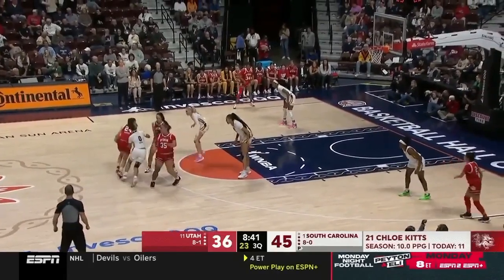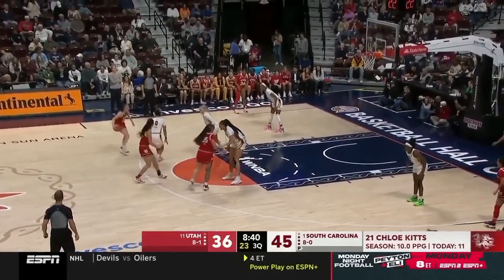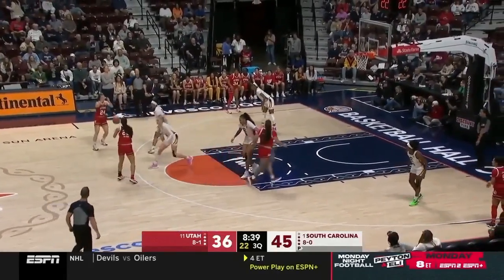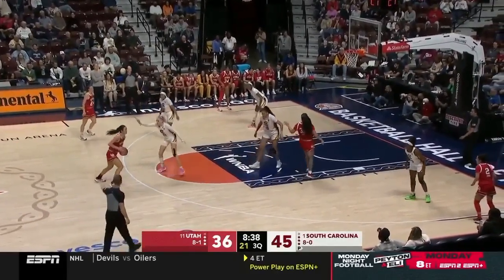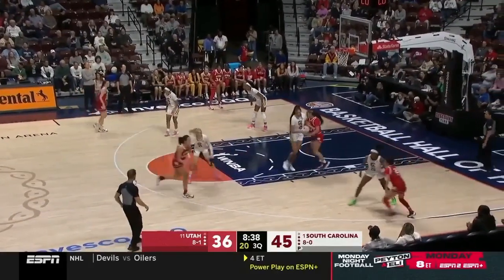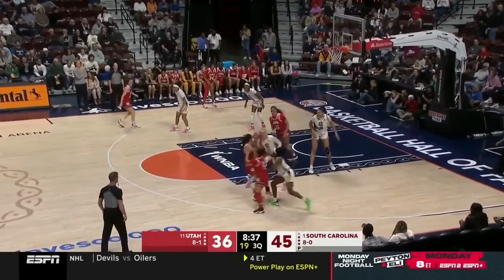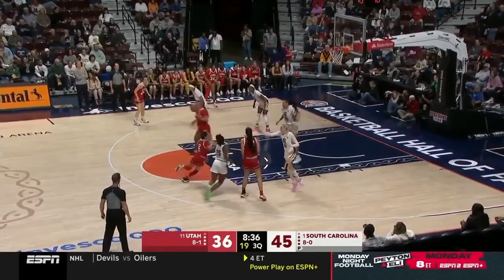Play 22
We have staggered screen action by Red in the middle of the floor.  The screeners are in legal position and White 0 has time to avoid contact and change direction.

We have two attempted dribble handoffs by Red 22 & Red 35.

Now, we have a Ball Screen by Red 35 on the opponent from the side.   This can be short of contact.

This screen is just enough for our BHD to beat the primary defender and get a layup.

A Great PA by T allows him to officiate the on-ball matchup and the staggered screen action.  C's positioning just beyond the free throw line extended allows him to assist with the staggered screens.

T also does a great job of PAs with all the curl action at the free throw line area and just outside the top of the key.

Lead does outstanding work in this play with her positioning of mirroring the location of the basketball.